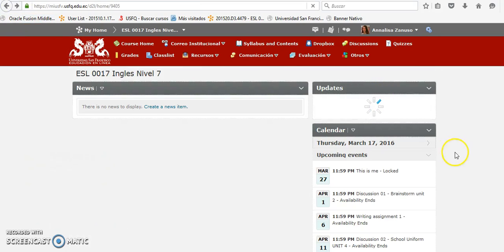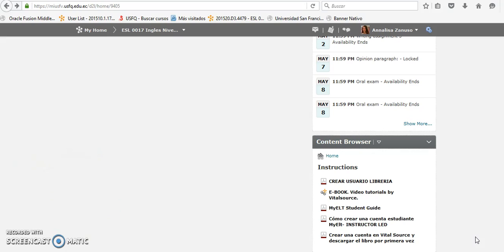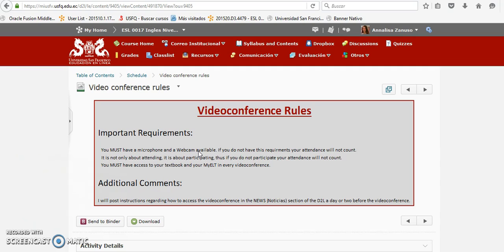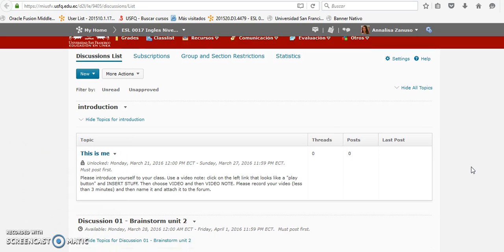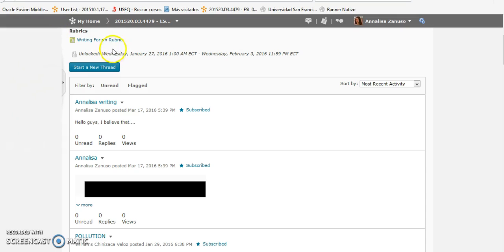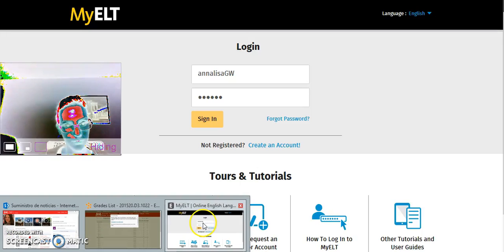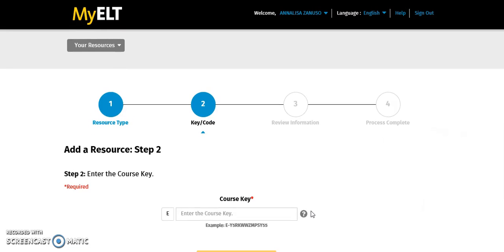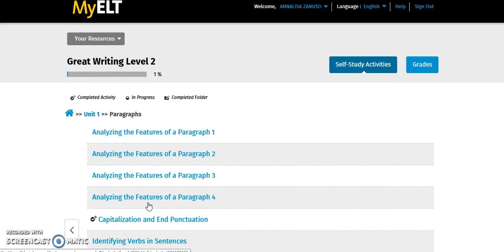d2l and online course explanation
this video explains how to access the course and the types of activities that you are required to do.